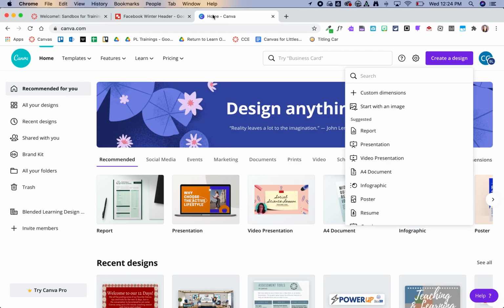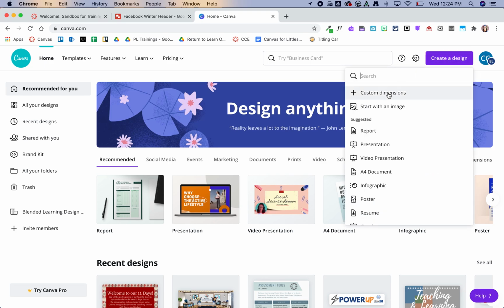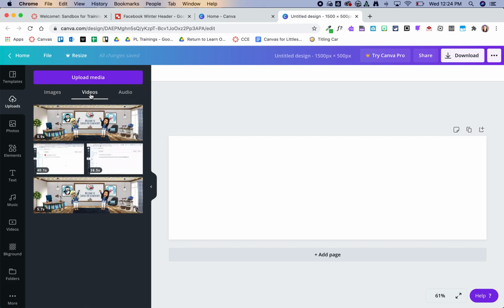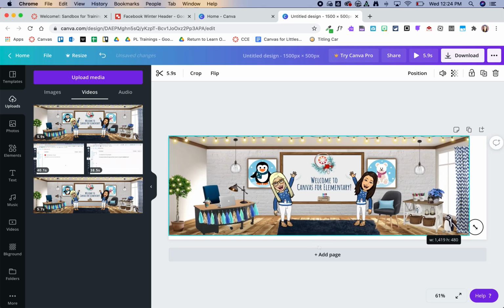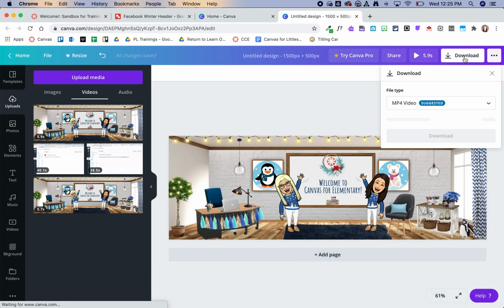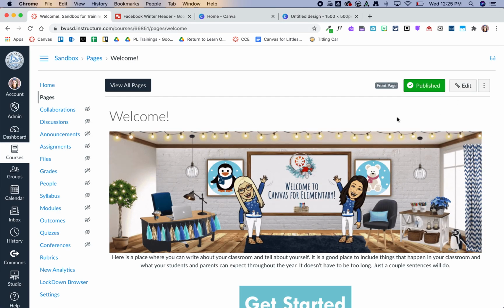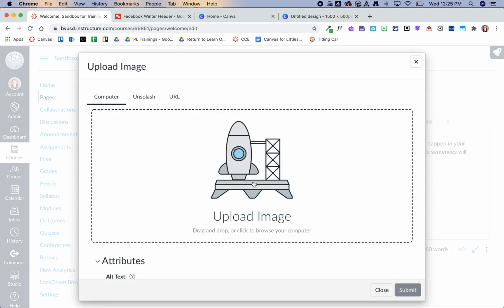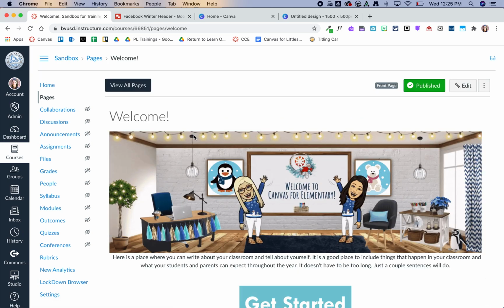Gif Header in Canvas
This video shows how to take a Google Drawing with movement and create a gif to be used in Canvas.